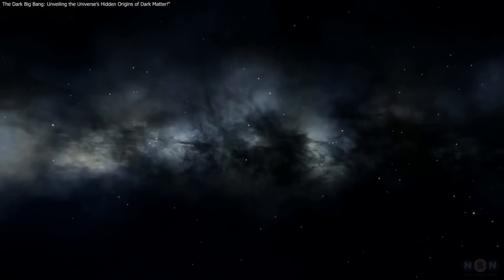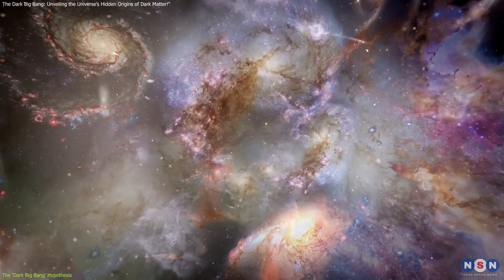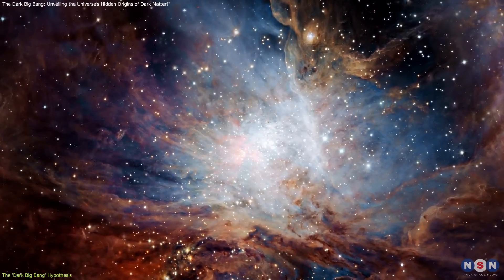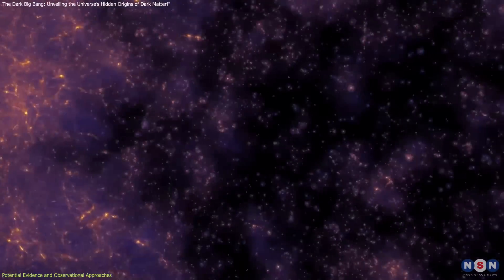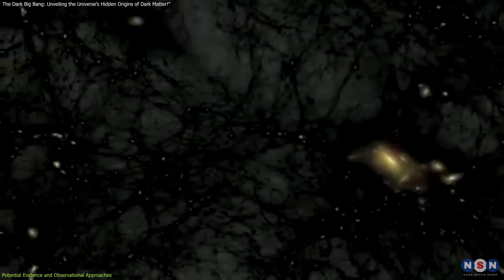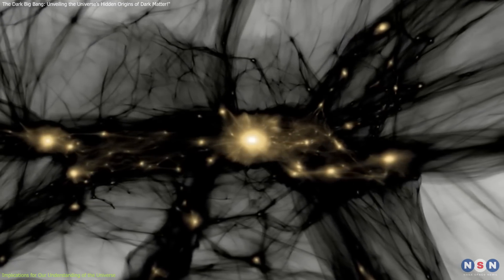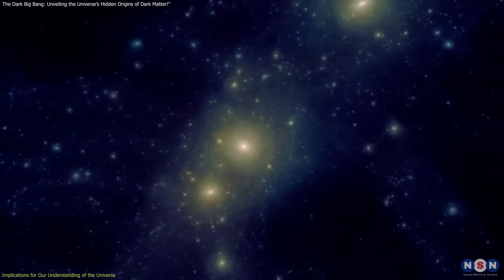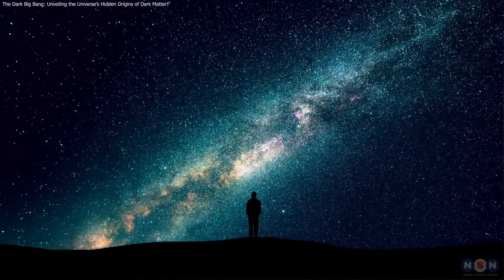The Dark Big Bang: Unveiling the Universe’s Hidden Origins of Dark Matter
Explore the groundbreaking theory of the Dark Big Bang, a cosmic event that might explain the origins of dark matter. Unlike the traditional Big Bang, this event could have seeded the universe with dark matter through a hidden "dark sector." Discover how scientists are hunting for evidence using gravitational waves and the 21-cm hydrogen line. Could this theory revolutionize our understanding of the universe? Watch to uncover the secrets of the Dark Big Bang and what it means for science!

Chapters:
00:00 Introduction
00:53 The 'Dark Big Bang' Hypothesis
02:53 Potential Evidence and Observational Approaches
05:14 Implications for Our Understanding of the Universe
07:37 Outro
07:49 Enjoy